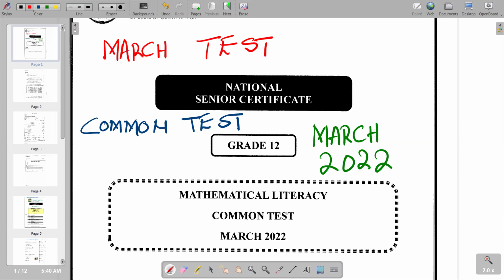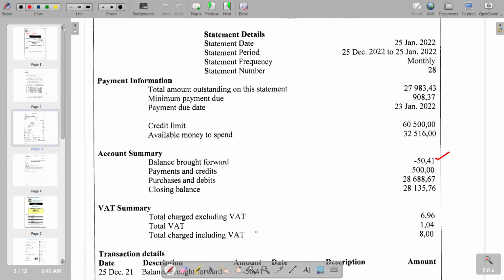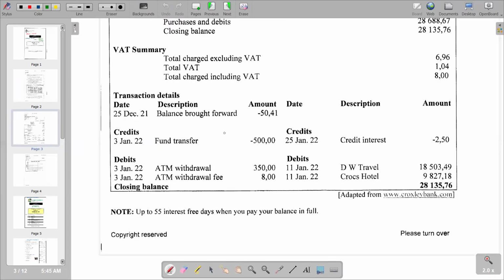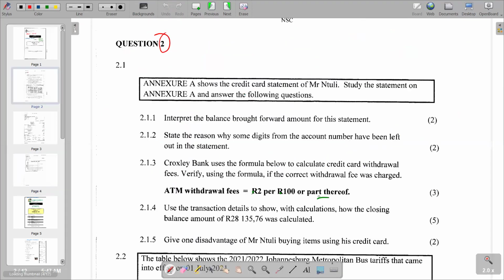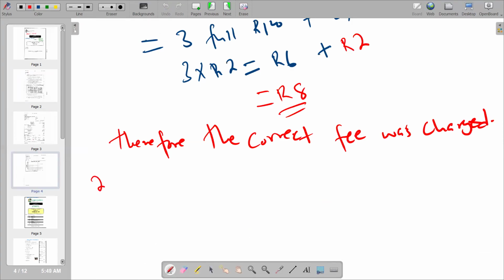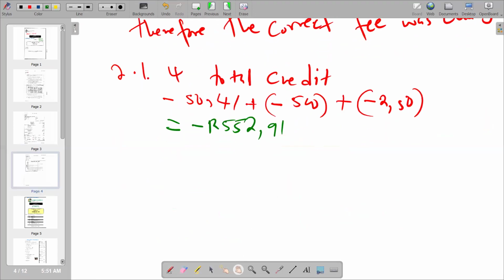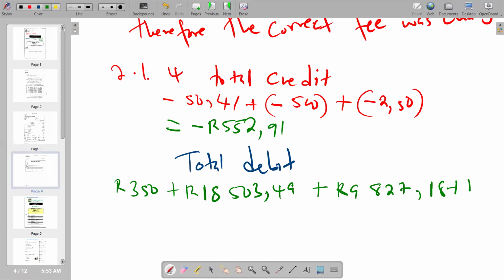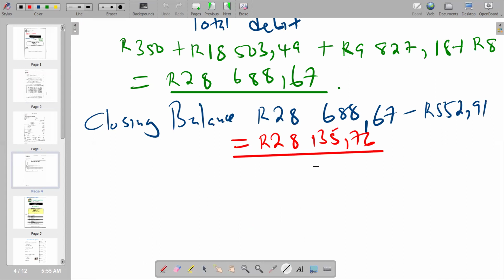GRADE 12 MATHEMATICAL LITERACY TERM 1 MARCH TEST FINANCE & BANK STATEMENT